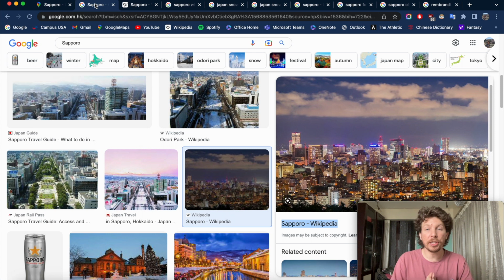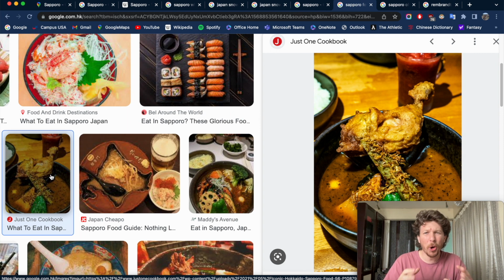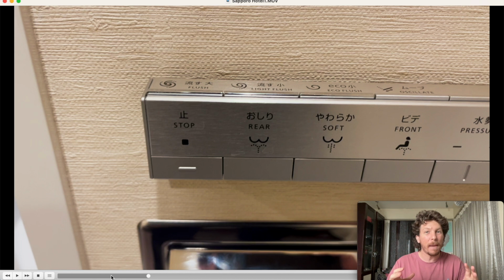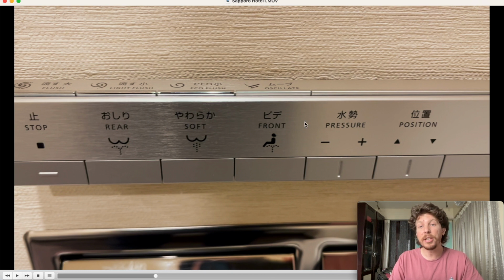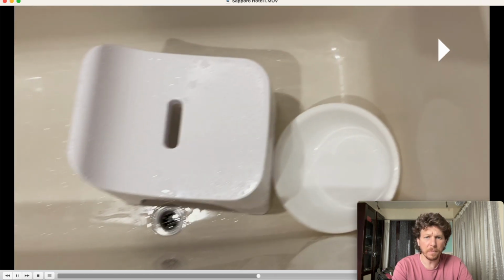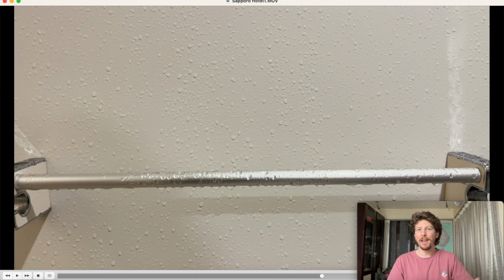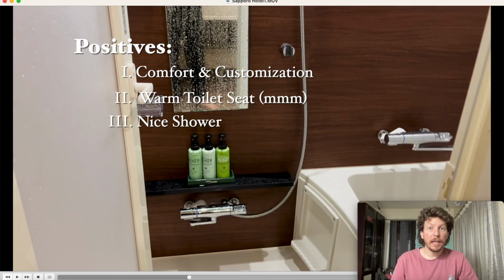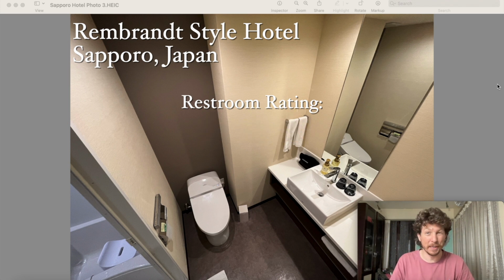Rembrandt Style Hotel (Sapporo, Japan) ~ Restroom Review ~ Quality and Comfort in the Cold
Japan's northermost major city, Sapporo, is a haven of modern technology and natural beauty. As earth's snowiest city, it also demands its citizens pay close attention to the maintenance of objects, infrastructure, and body temperatures. But does this care and awareness manifest itself in the most private places of Sapporo? Let's find out :)